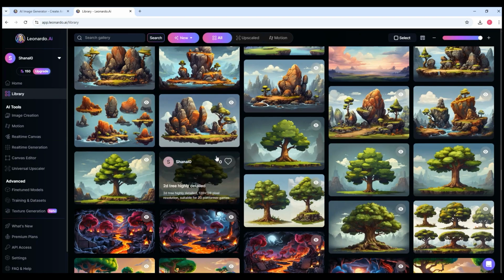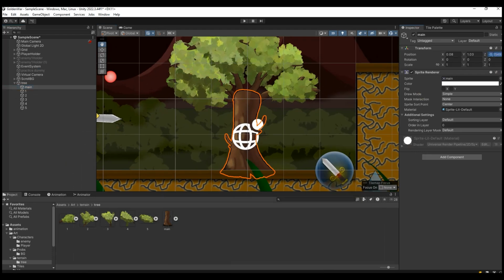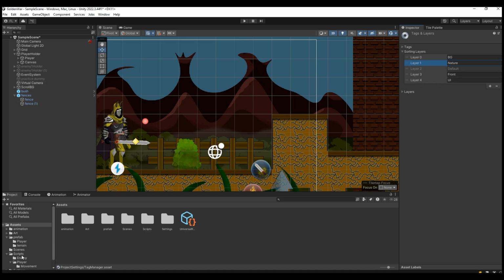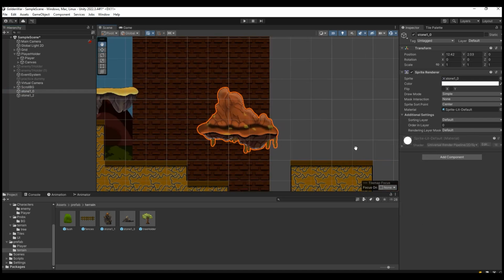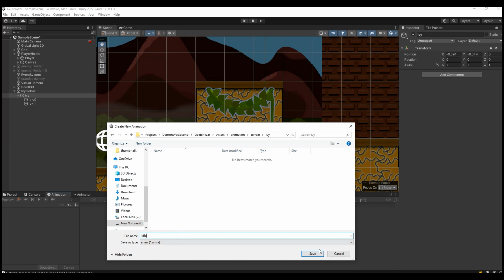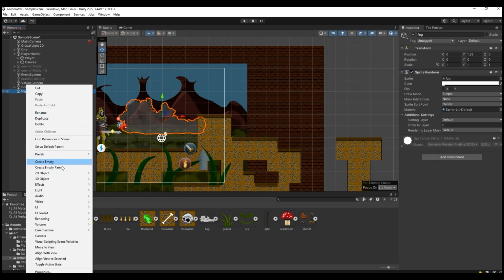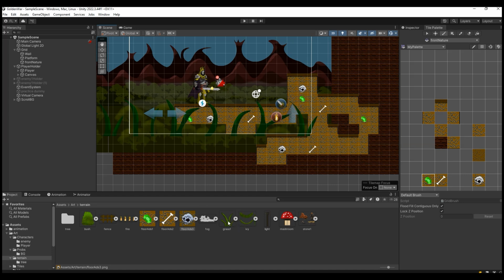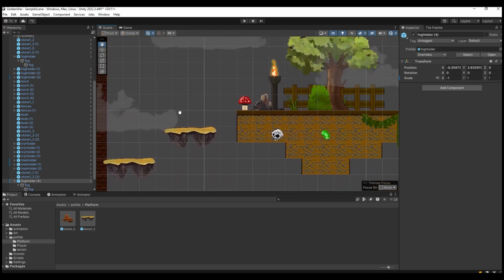11- Polish the Scene in Unity | Adding Trees, Grass, Tiles, and More | 2D Platformer Game Tutorial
Welcome to Lesson 11 of the 2D Platformer Game Development series! 🌿 In this lesson, we’re going to focus on polishing the scene by adding various environmental assets like trees 🌳, grass 🌱, tiles 🧱, and other decorative elements to bring your game world to life! 🌍

The visual quality of your game can make a huge difference in player experience, and with these techniques, you can create a more vibrant and immersive world. Whether you’re making a lush forest, a mysterious dungeon, or a sunny meadow, adding environmental details is a great way to enhance your game’s atmosphere and polish its aesthetic.

Here’s what we’ll cover in this lesson:

🌿 Adding Trees and Plants to Your Scene
We’ll start by introducing some basic environmental assets, like trees and plants. You’ll learn how to import assets (or create your own in a tool like Photoshop or Aseprite) and position them in your scene. By varying the size and rotation, you’ll make the scene feel more natural and alive.

🌱 Creating Grass and Small Details
Next, we’ll work on adding grass and smaller environmental details like rocks or flowers. We’ll show you how to add grass tiles or sprites to your scene and arrange them so they don’t look repetitive. These small touches can help create a more immersive world, where the player feels like they’re truly walking through a living environment.

🧱 Using Tiles to Fill the Ground and Terrain
We’ll discuss how to create a cohesive and detailed terrain using tiles. By using tilemaps in Unity, you can easily fill large areas with tiles, such as grass, dirt, or stone tiles. We’ll show you how to design and arrange these tiles in Unity, making sure they align perfectly with your game’s style.

🌳 Layering Trees and Environmental Assets
We’ll go over how to layer your trees, plants, and other assets effectively to create depth. We’ll cover how to make some objects appear in front of the player and others behind, helping to give the scene a sense of depth. You’ll learn how to control the z-index or sorting layers so that everything is positioned correctly in your scene.

🎨 Adding Variations for Realism
One important tip is adding variety. We’ll show you how to avoid making your environment look too uniform by introducing slight variations in the size, rotation, and placement of assets. We’ll also discuss how to add shadows and lighting effects to create a more polished and realistic feel.

🌟 Polishing with Details: Stones, Flowers, and Props
In addition to the larger environmental assets, we’ll add small props like rocks, flowers, or other tiny details that can make your game world feel richer and more inviting. These little touches can really enhance the scene’s overall vibe, making it feel like a lived-in world.

🔧 Optimizing for Performance
With all these additional assets, it’s important to ensure your scene runs smoothly. We’ll discuss performance optimization strategies for handling a large number of assets in Unity. We’ll touch on things like batching and culling to ensure that your game runs well even with detailed environments.

🎮 Final Touches
Lastly, we’ll show you how to put the finishing touches on your scene. From adjusting lighting to tweaking the camera angle, you’ll learn how to fine-tune your environment to make it look just right. We’ll also discuss how to make sure your scene looks great from the player’s perspective.

By the end of this lesson, you’ll have a polished and vibrant scene in Unity, filled with trees, grass, tiles, and all the little details that make a game world feel alive. 🌳 Your environment will be engaging and immersive, enhancing the overall player experience. 🌿